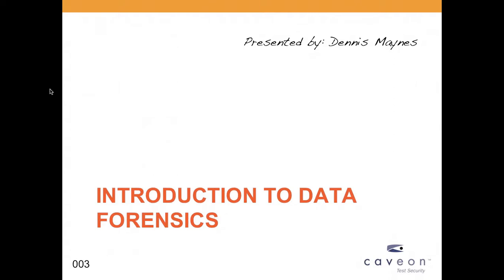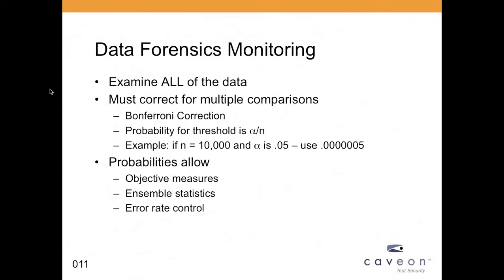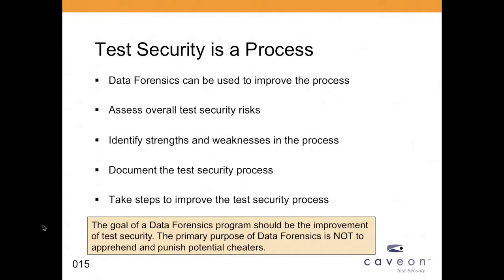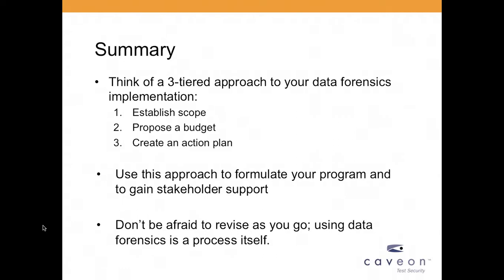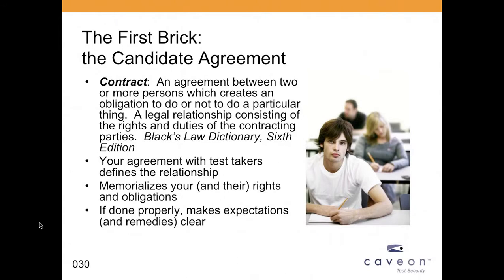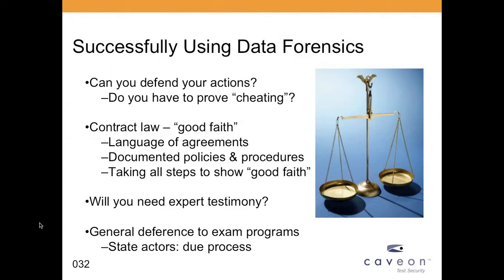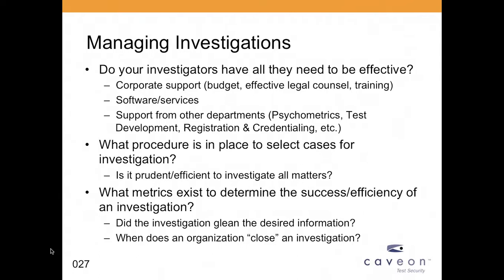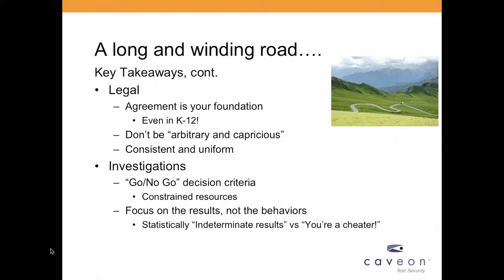Everything You Need To Know To Implement a Data Forensics Program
Data forensics has become a critical tool for strengthening exam security, detecting security risks, and providing guidance for responding to security breaches. Because the stakes associated with the exams are increasing, there is more danger that the security of your exam will be exploited by cheaters and thieves. Whether you've never heard the term 'Data Forensics' or your organization is currently implementing a program of its own, this is one session you can't afford to miss. The information shared in this webinar could save your organization time, money, and heartache in the future!